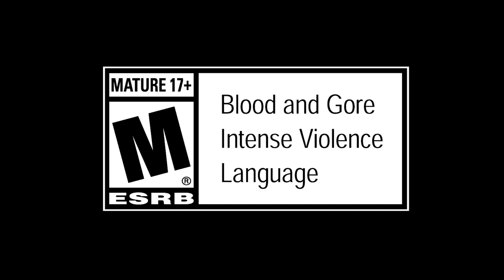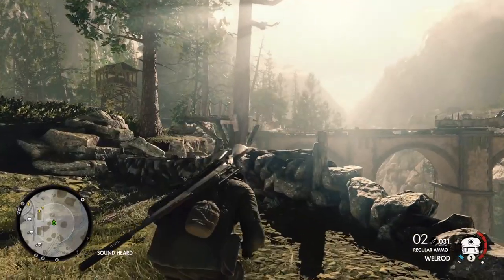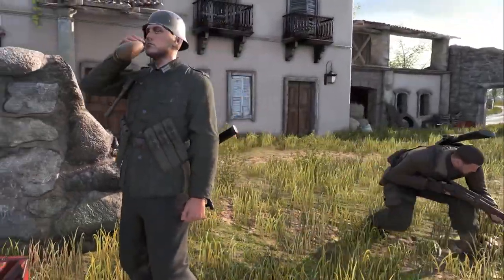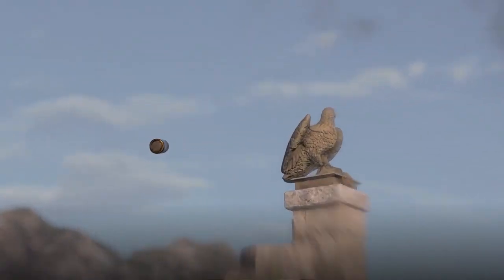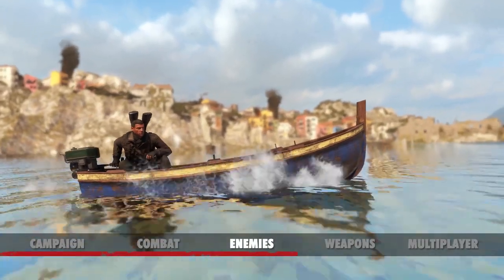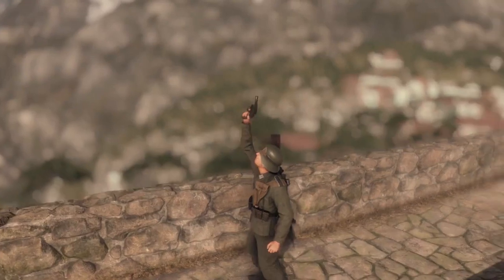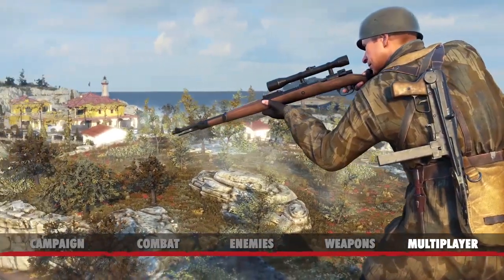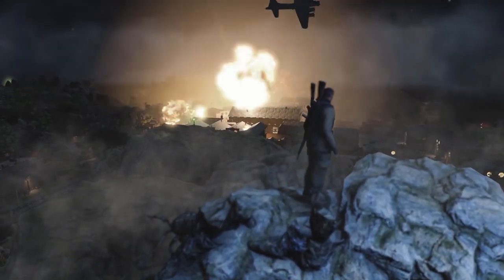PS4 - Sniper Elite 4 : 101 Gameplay Trailer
PS4 - Sniper Elite 4 : 101 Gameplay Trailer. We keep you in the know!  Find the hottest new trailers and your new destination on these amazing channels you'll LOVE! You'll find the latest...